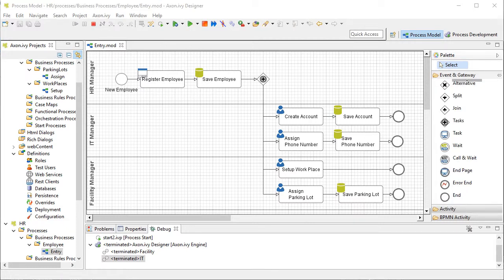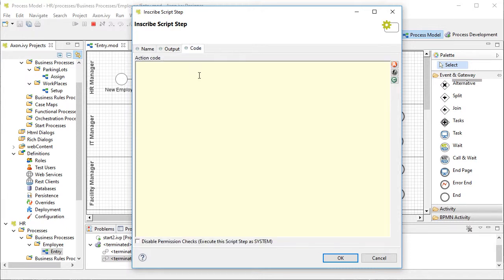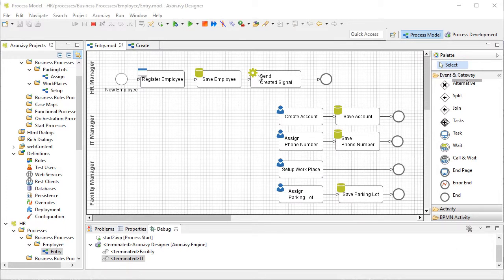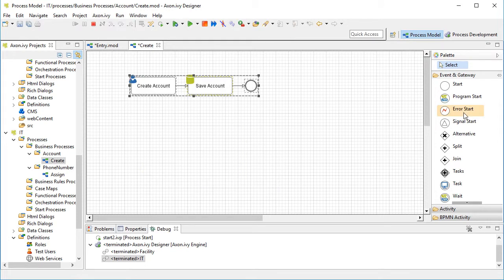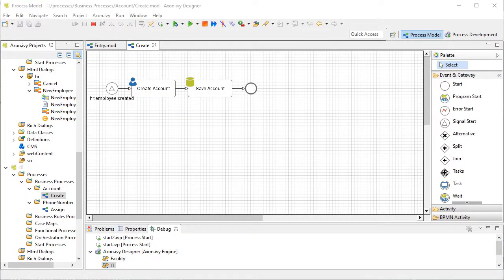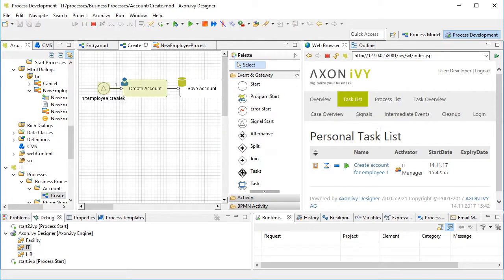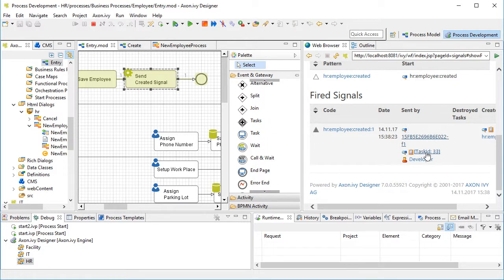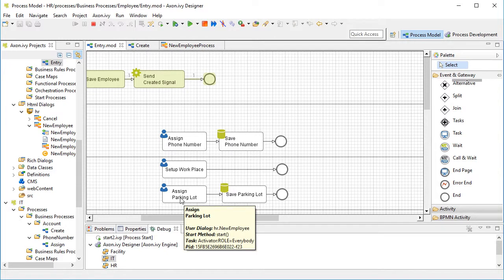Adaptive Processes with Signals - Part 2 - Using Signals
In this tutorial series Axon.ivy product owner Reto Weiss shows you how to refactor a traditional process into an adaptive process using Signals.

More REST examples can be found in the "ConnectivityDemos" project delivered with the Designer.